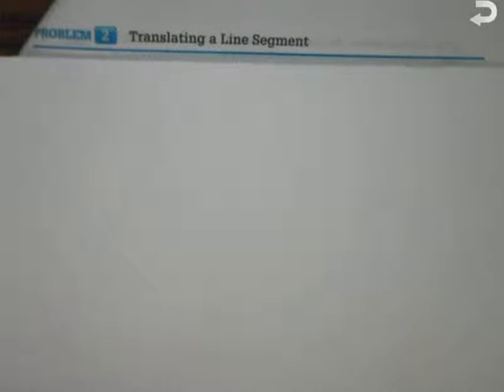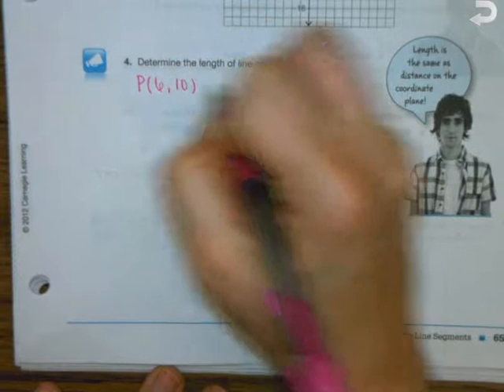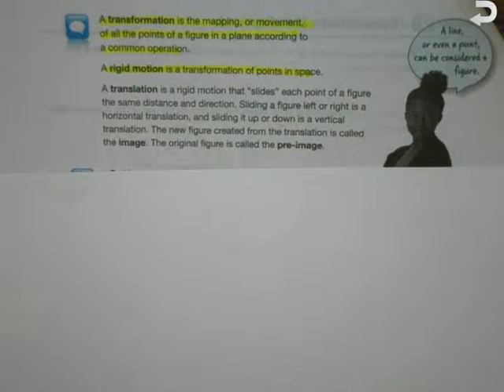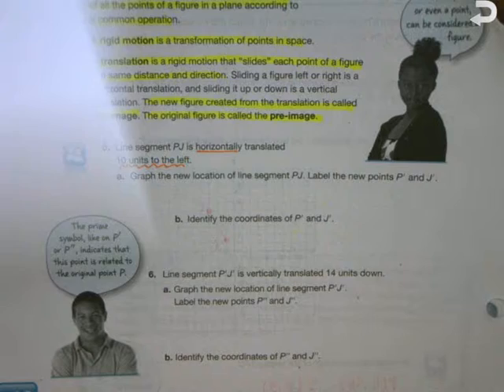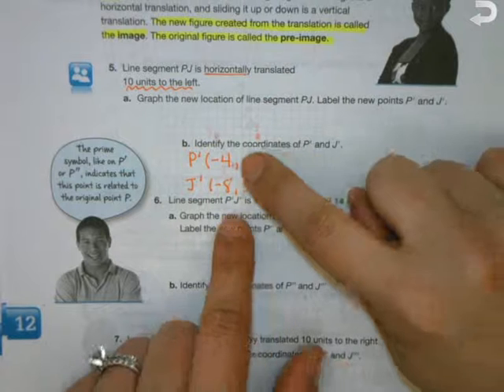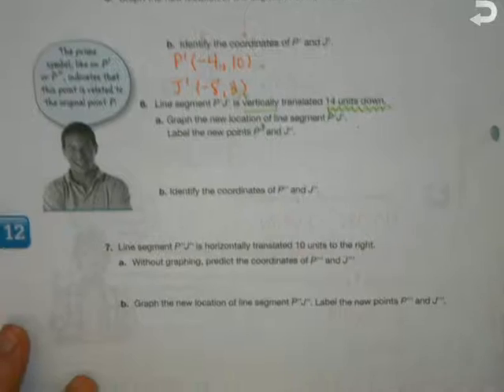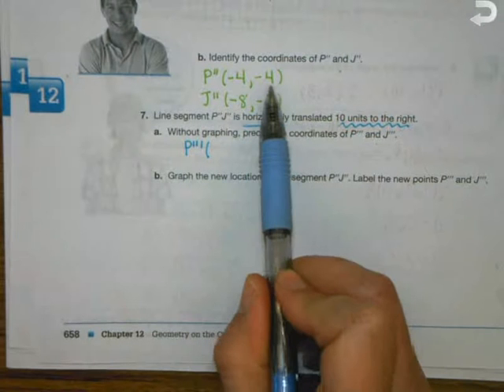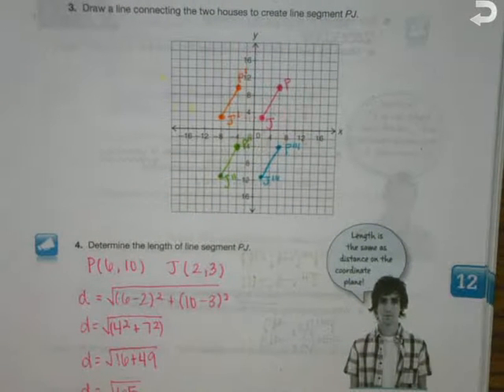AM8 12 1 Notes2